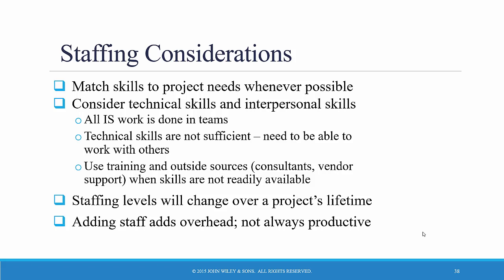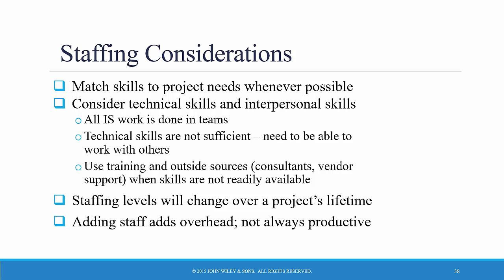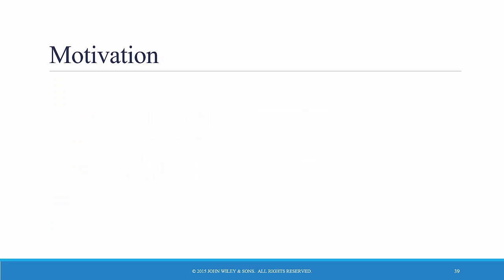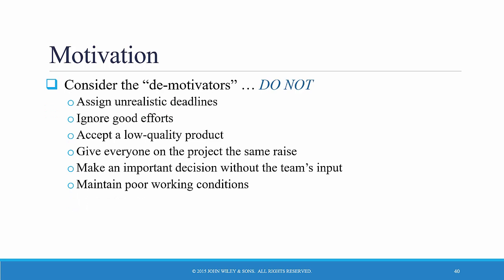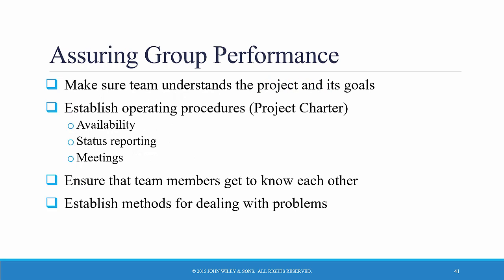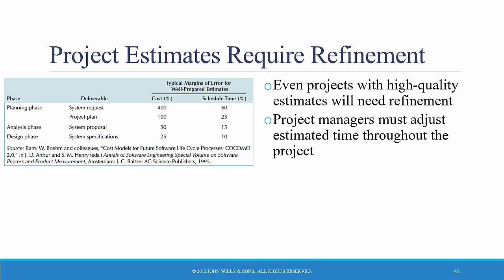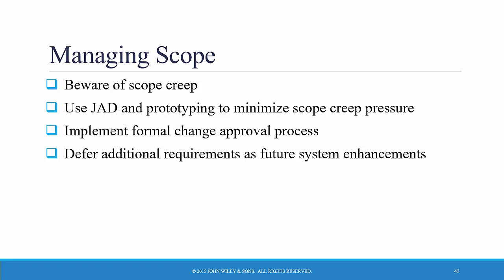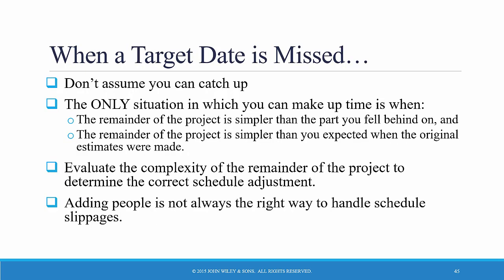Chapter 2.6 Project Management: Staffing and Other Considerations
We examine staffing and other mostly people and project-team considerations such as motivation, dealing with conflict as well as avoiding "scope creep."